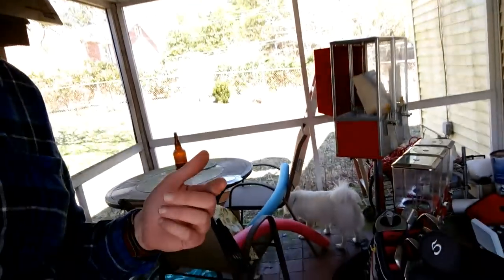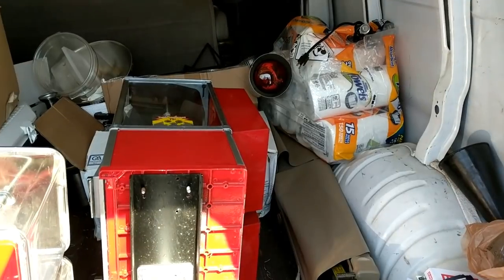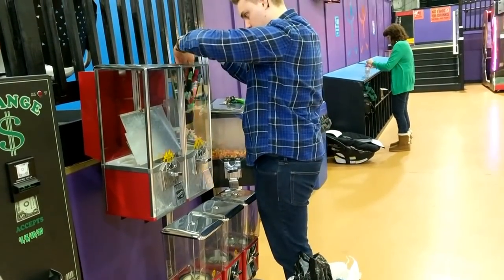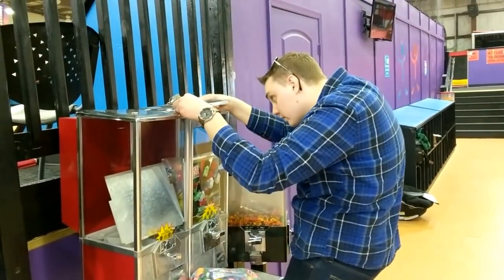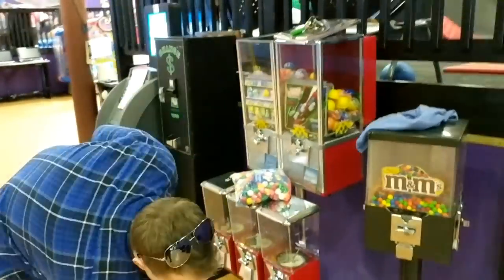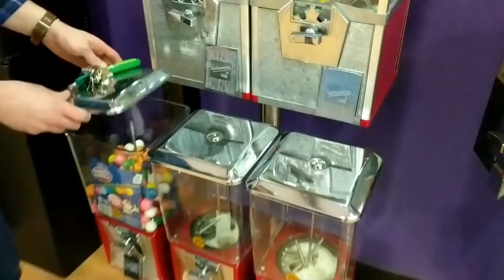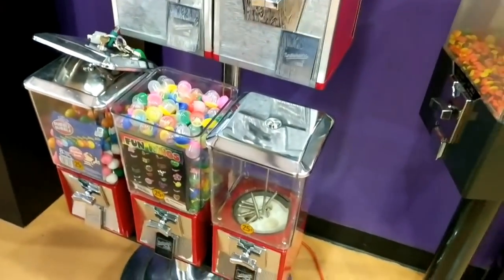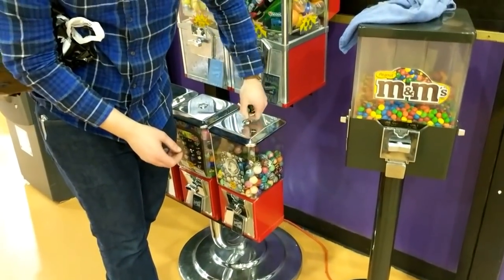*** PLACING MY FIRST BULK VENDING RACK | MY FIRST TIME VENDING TOYS ***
Today I finally get my first bulk vending rack placed.  This rack I purchased several months ago on Facebook marketplace and was full of inventory.  The location that I got for the rack I already had two candy machines that did very well for me.  Its inside a trampoline park with lots of kids so I expect this vending machine rack to do very well for me.  I should also mention that this is my first time vending toys so I am very excited to see how well I do with it.

*** Social ***

1 Inch Gumballs

*** Start Investing ***